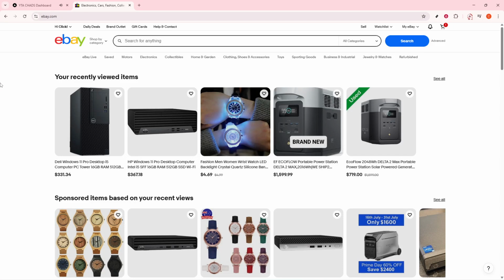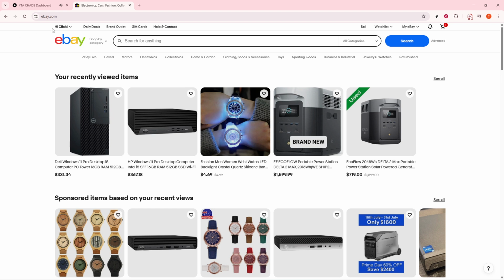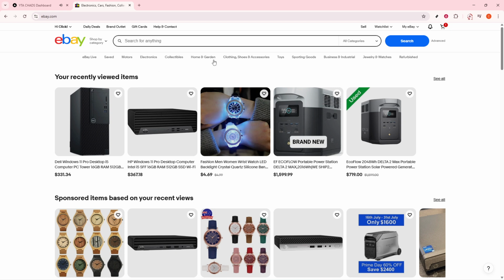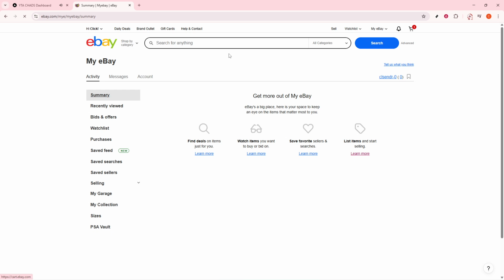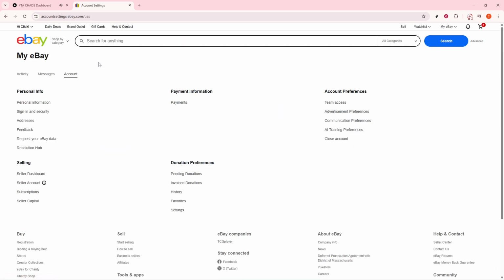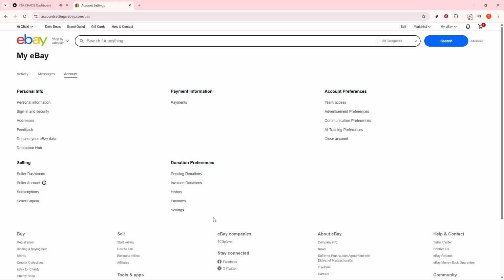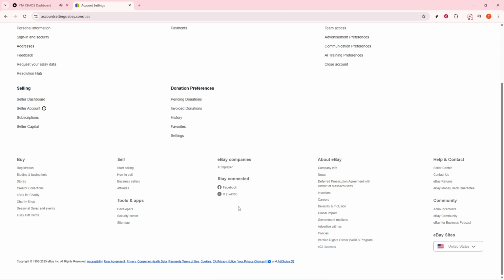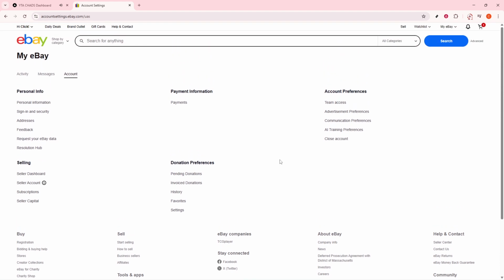How to Change Currency on eBay App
Need to shop in your preferred currency on eBay? 💱 This step-by-step guide shows you how to change the currency on the eBay app quickly and easily. Whether you’re buying internationally or just want prices shown in your local currency, updating this setting makes your shopping experience smoother.

In this tutorial, you’ll learn:
✔️ How to access settings in the eBay app
✔️ How to switch to your preferred currency
✔️ Tips for avoiding conversion fees and confusion at checkout
✔️ How currency changes affect listings and prices

Perfect for buyers in 2025 who want a hassle-free way to browse and shop on eBay in the currency that works best for them. 🛒